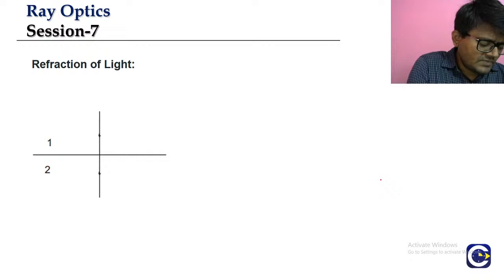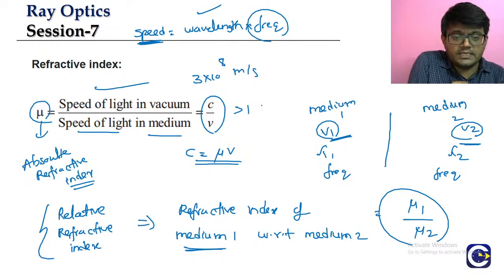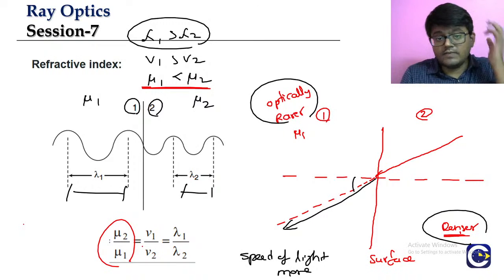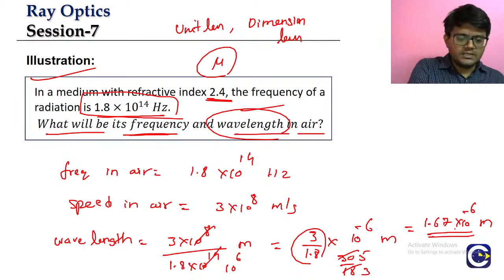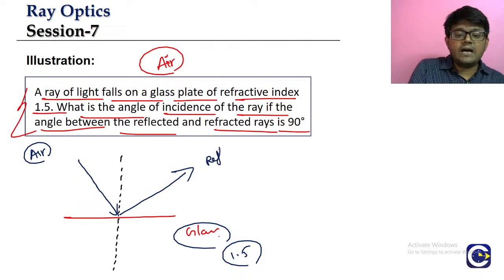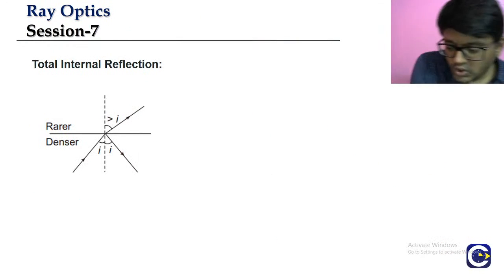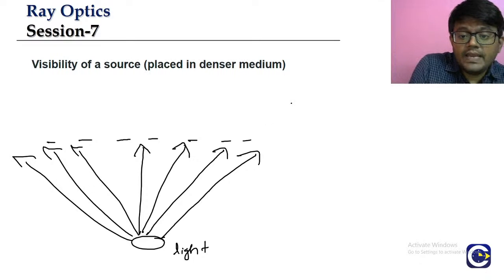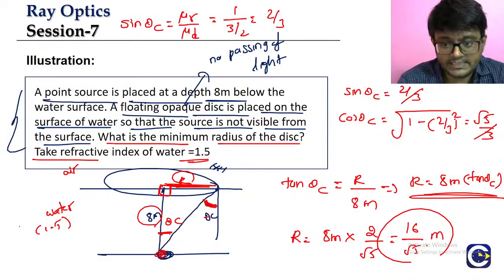Ray Optics and Optical Instruments-Session 7